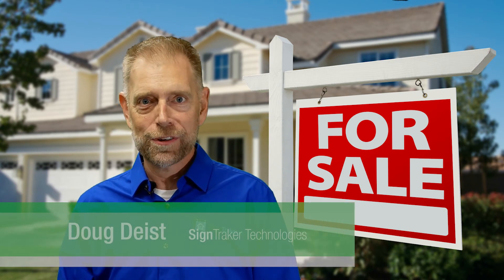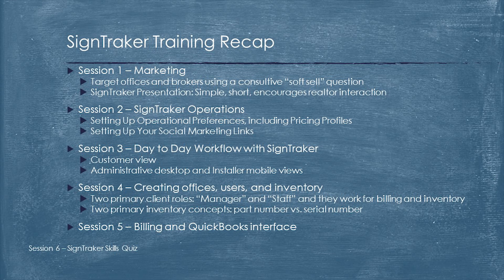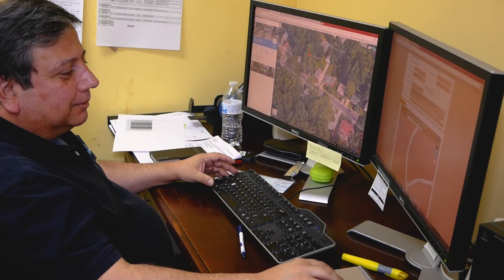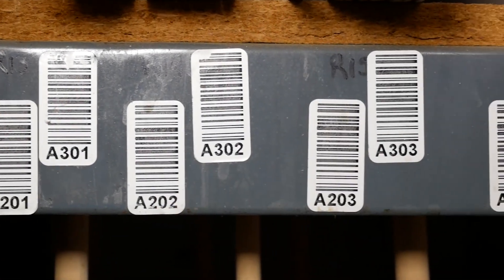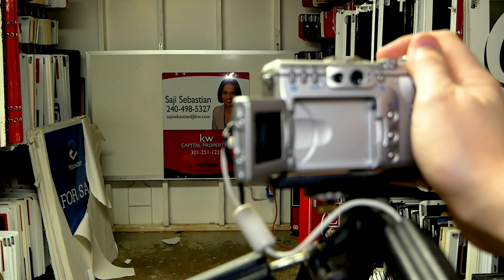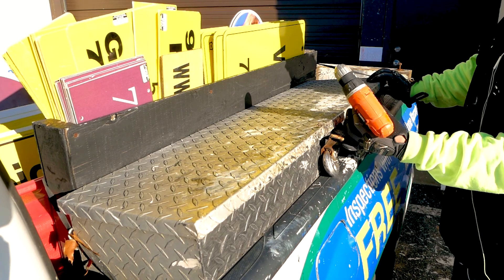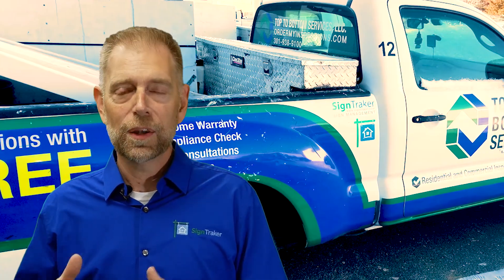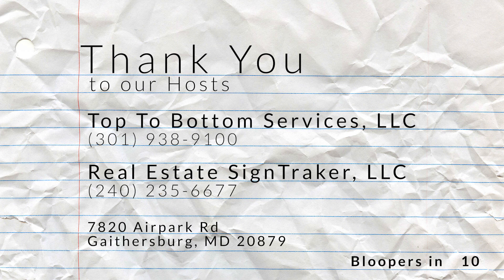SignTraker is Everywhere (with Dan Deist)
Real Estate SignTraker, or REST for short is a successful sign post installation company in Gaithersburg, MD. By using SignTraker Technologies' inventory management software to track sign panels, posts and install locations, REST has been able to grow rapidly and reach new heights; currently REST installs between 1,000 and 1,200 signs per month!